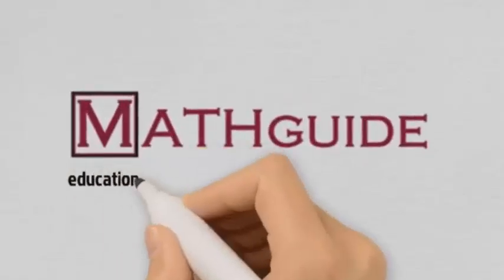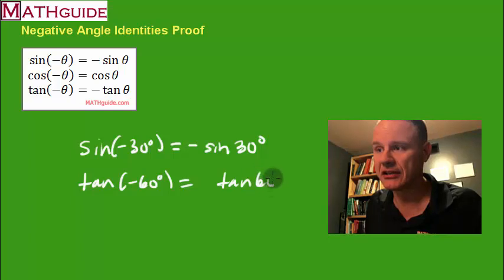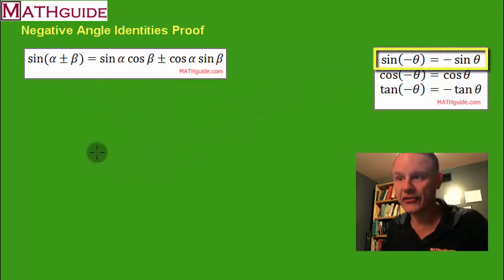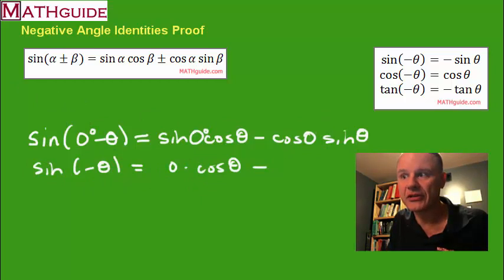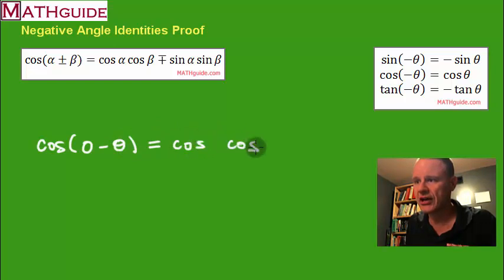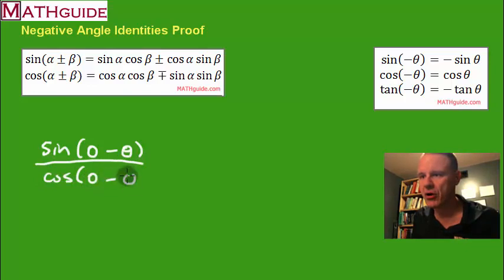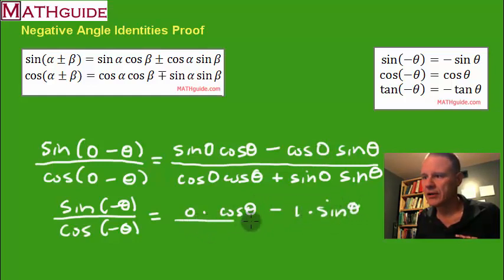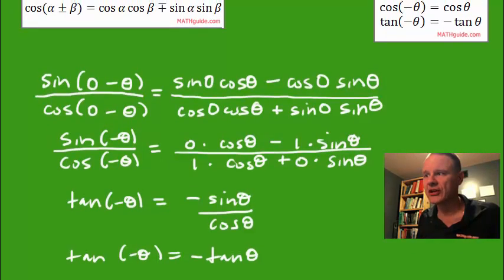Negative Angle Identities Proof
This MATHguide trigonometry video proves the negative angle identities for sine, cosine, and tangent.